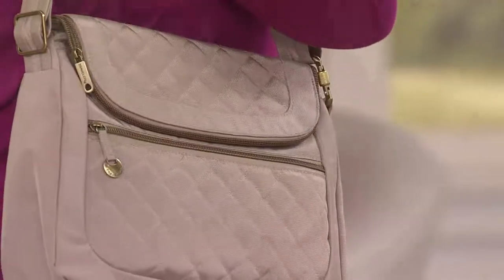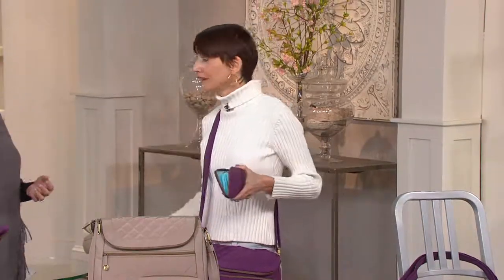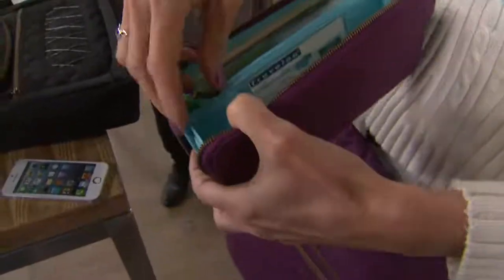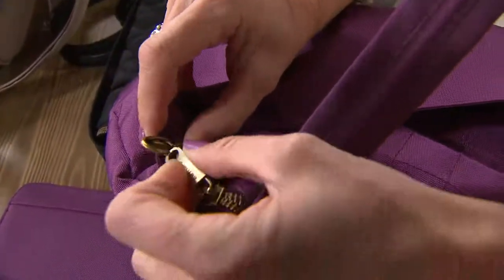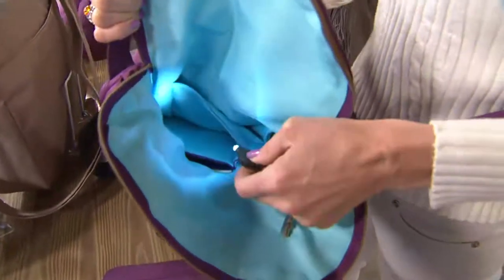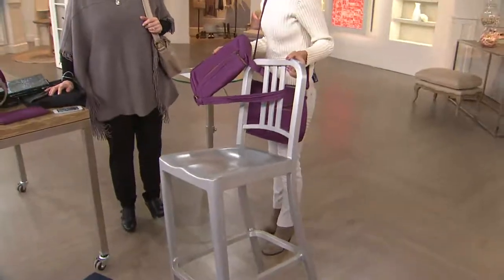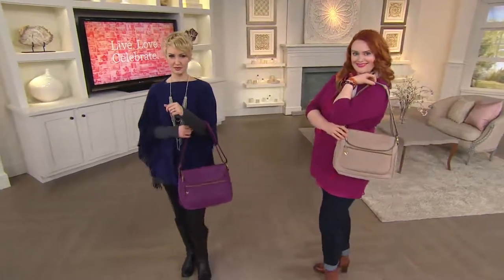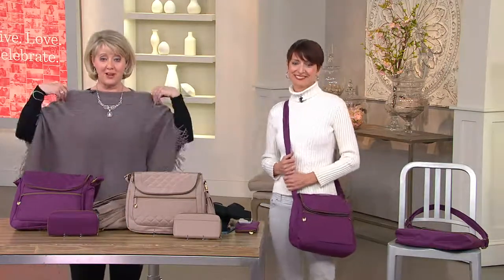Travelon Anti-Theft Quilted Convertible Bag w/ RFID Wallet with Mary Beth Roe